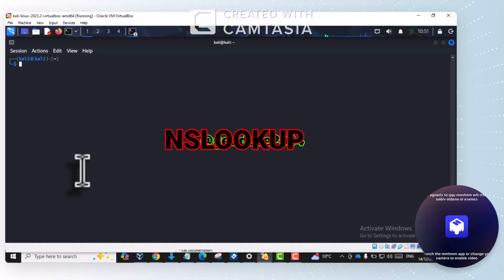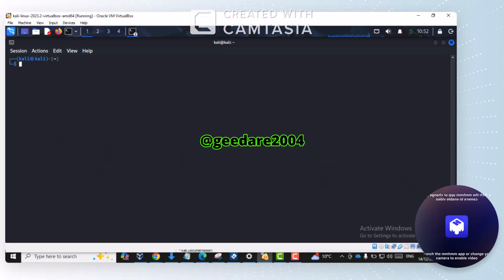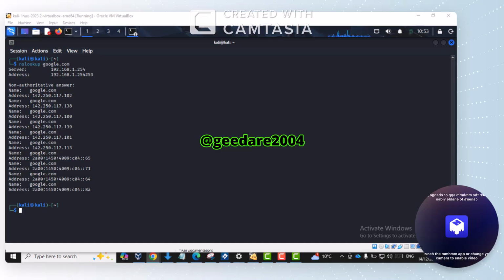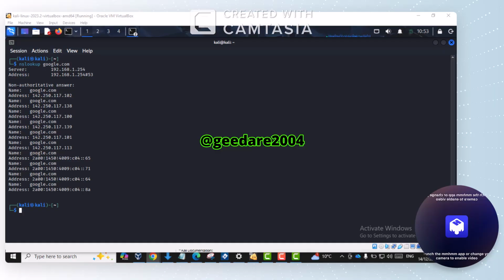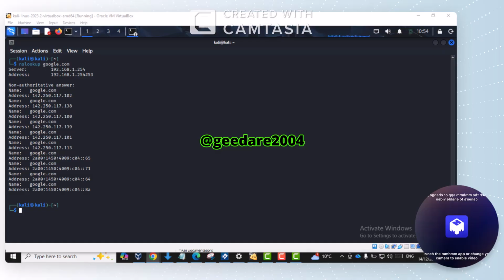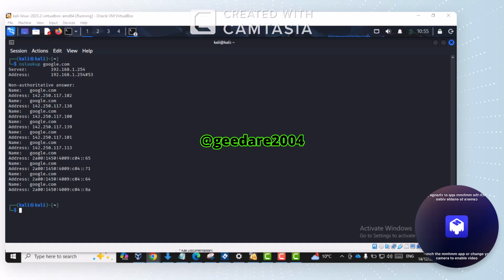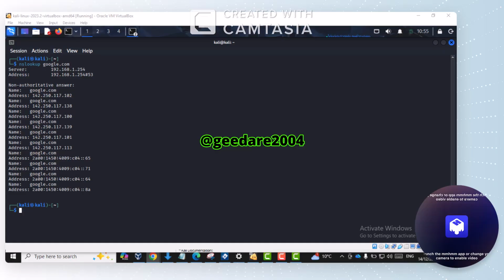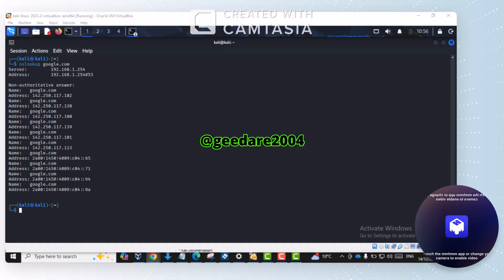Kali Linux Tutorial: Understanding nslookup Command Output (DNS Explained)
In this video, I explain the nslookup command in Kali Linux and break down its output step by step.

You’ll learn:
• What nslookup is and how it works
• How DNS resolution happens behind the scenes
• Why a domain like google.com returns multiple IP addresses
• The meaning of IPv4 and IPv6 results in nslookup output

This tutorial is beginner-friendly and ideal for anyone learning Kali Linux, networking, cybersecurity, penetration testing, or OSINT fundamentals.

Whether you're preparing for ethical hacking, cybersecurity certifications, or just improving your Linux skills, this video will help you understand DNS in a simple and practical way.